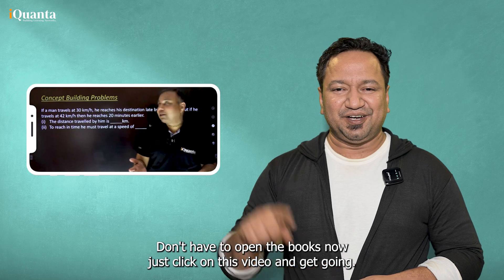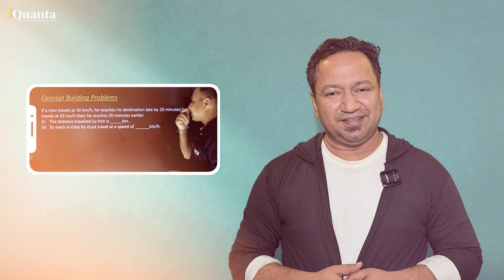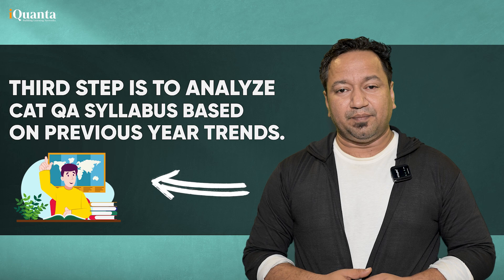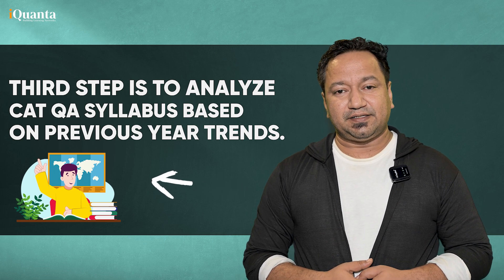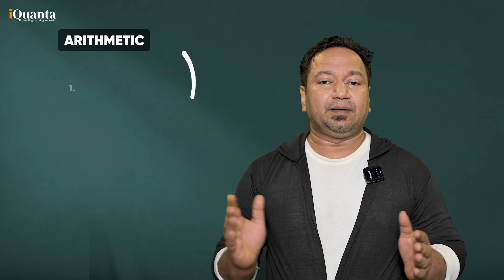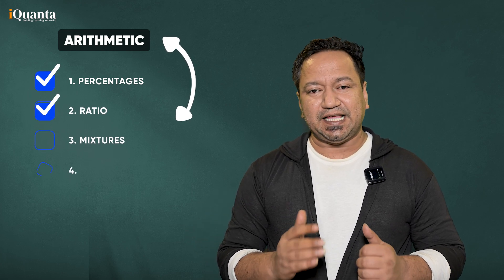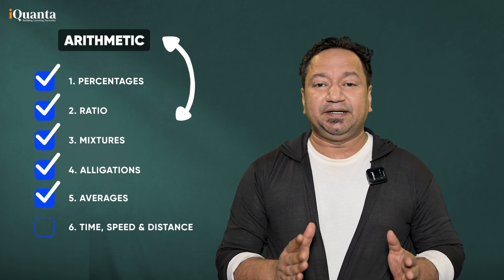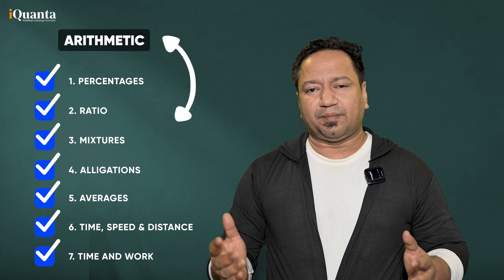CAT 2025 | 9 Step Masterplan to ace CAT Quant section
In this video, we present a detailed master plan to ace the Quant section for CAT 2025. Whether you're just starting your preparation or aiming to refine your skills, this video covers essential strategies like improving calculation speed, effective syllabus management, and mastering mocks and practice sessions.

Discover how you can enhance your preparation using iQuanta’s structured CAT 2025 course and free resources, including topic-specific practice sessions, live classes, and a vast question bank.

This master plan is designed to guide you step by step, ensuring you're well-prepared to tackle the Quant section with confidence and ease.

🔑 Stay ahead with iQuanta’s unique approach to CAT preparation. Join us today to maximize your learning and achieve your MBA dream!